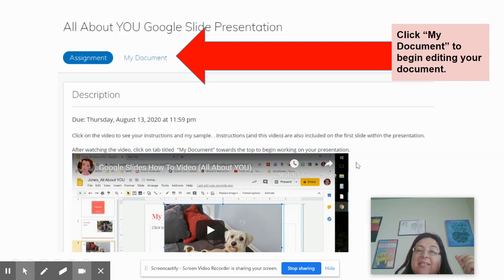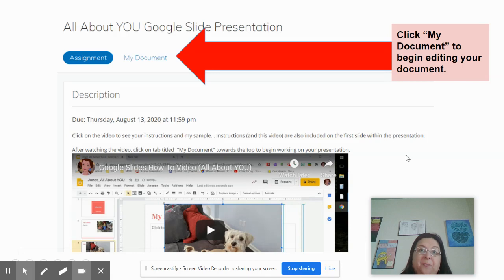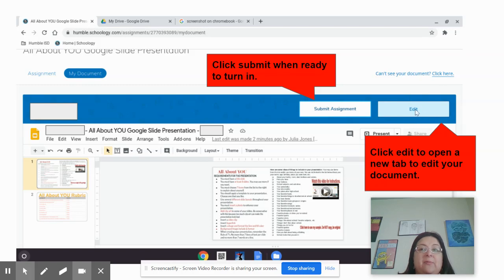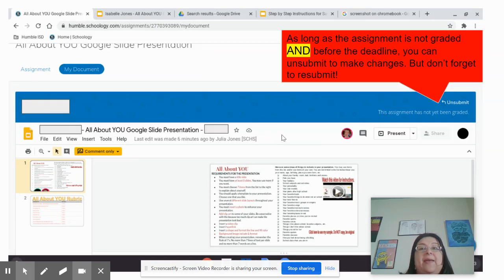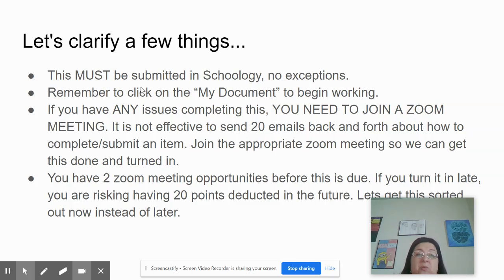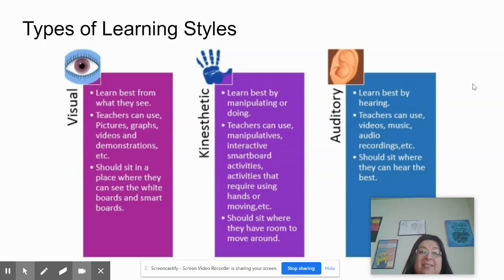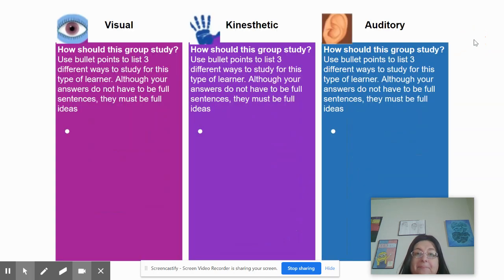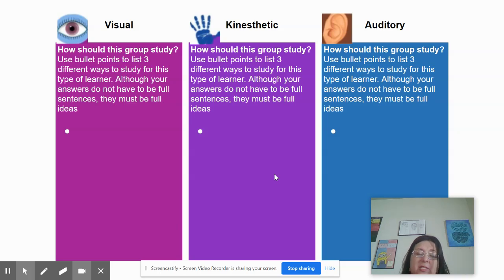8.18 How to Open in Schoology, Class Announcements, & Study Habit ppt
Topics:
-How to Open the Google Slide in Schoology
-Class Announcements (Zoom is your friend!)
-Study Tips ppt assignment